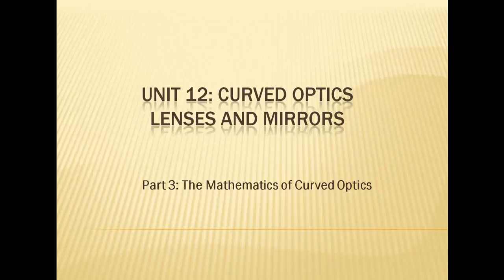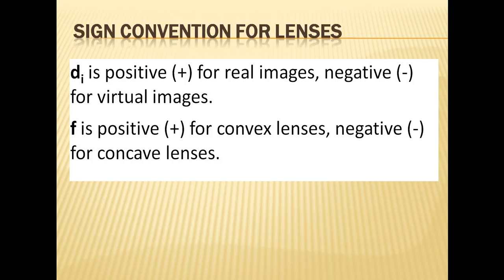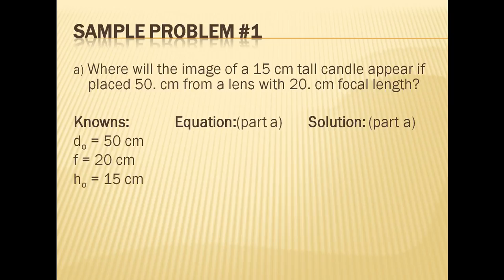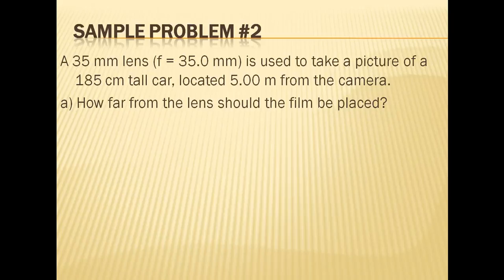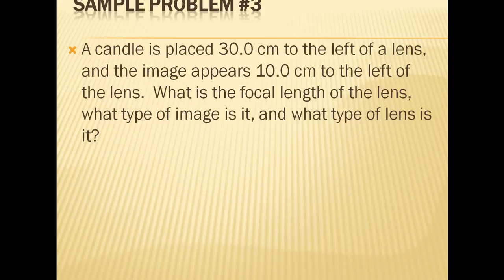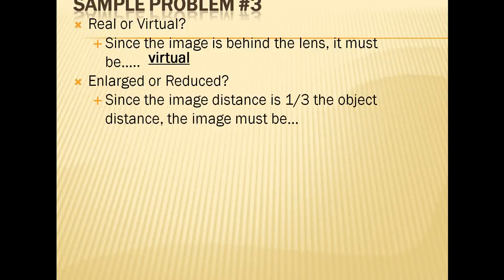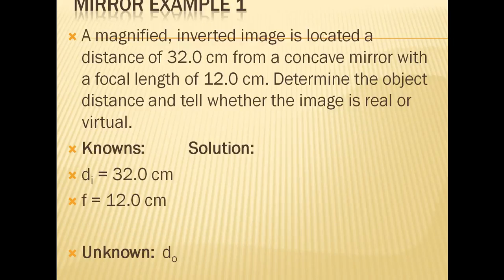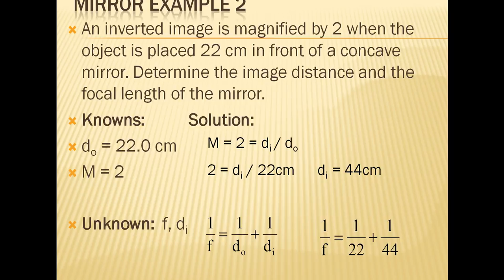Unit 12 Part 3 The Mathematics of Curved Optics